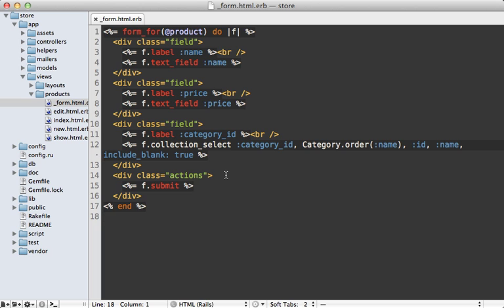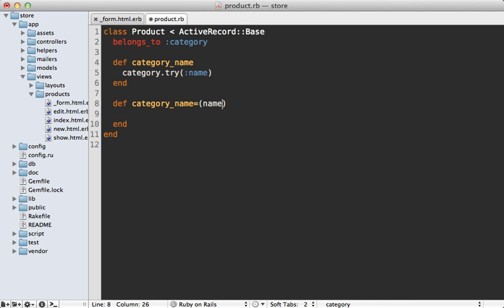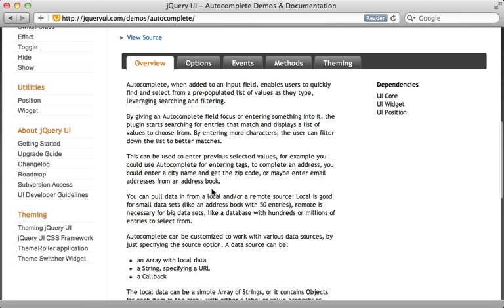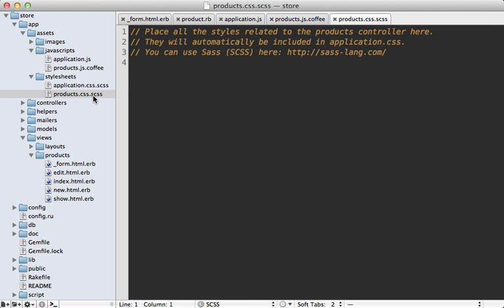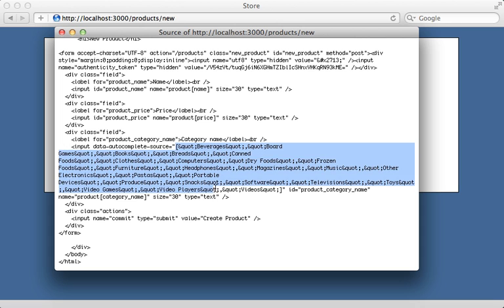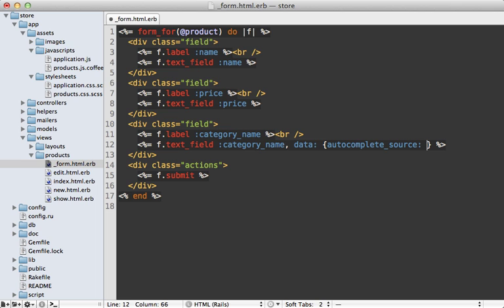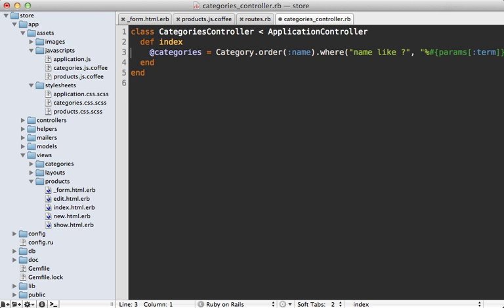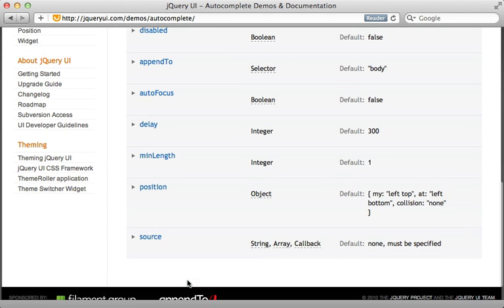a.mp4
VideoFile id: 34951
Game name: Nana Super Star-vs-KimSuGiong 04/16/2013